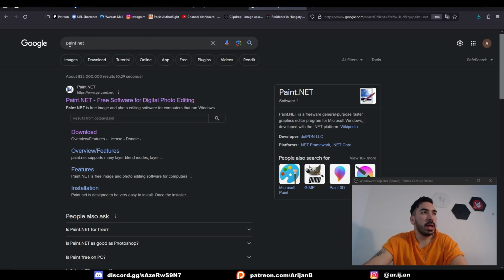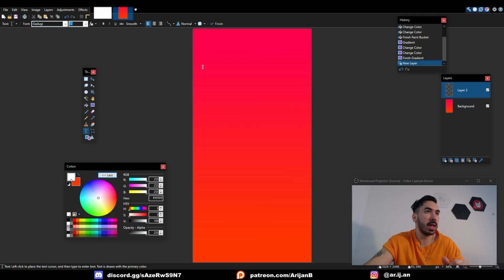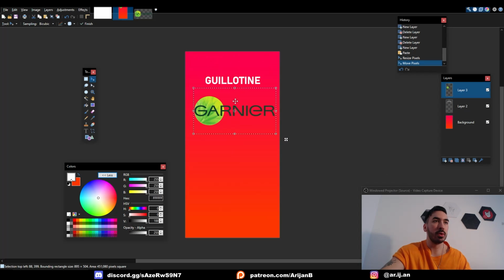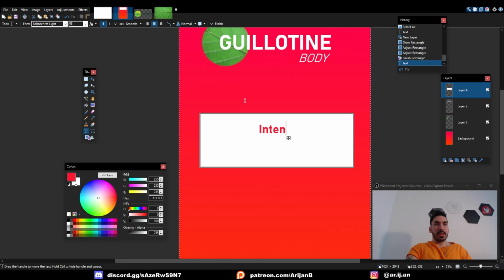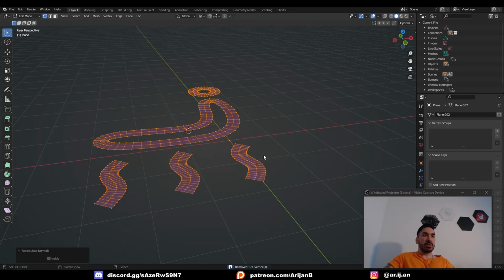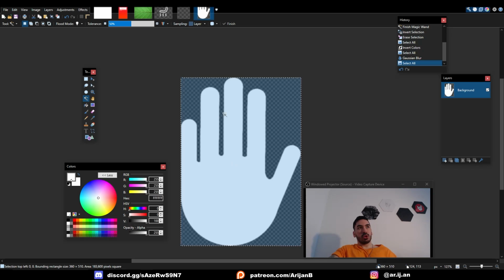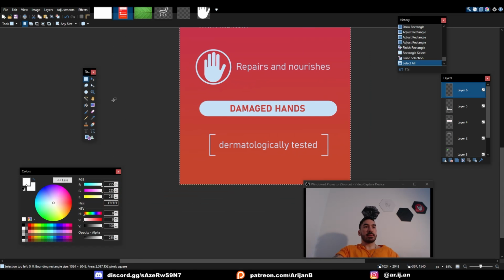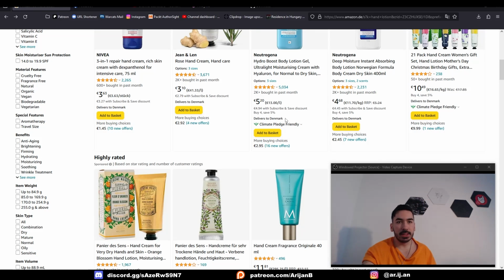How to Design Labels for Product Visualization in Blender (Aryan Tutorial)